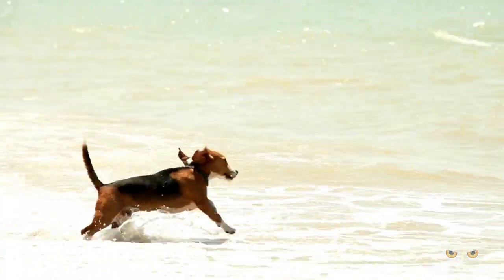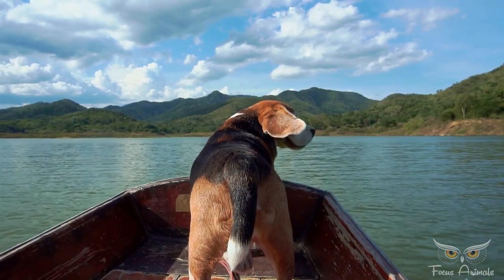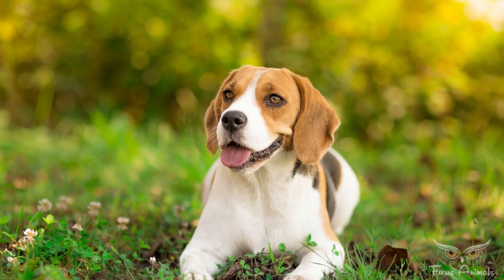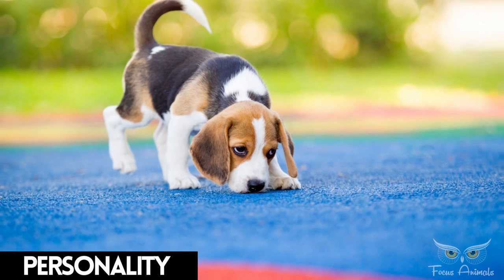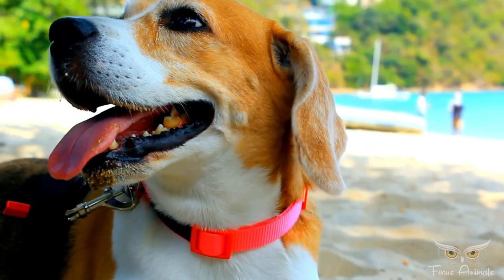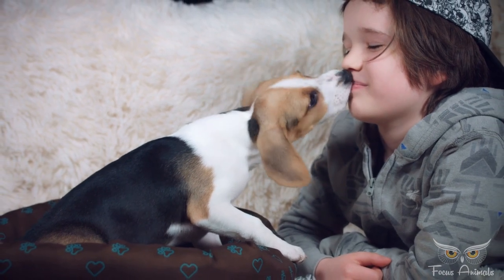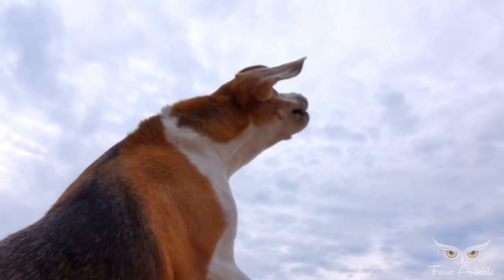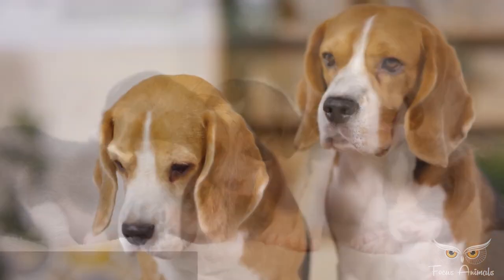Beagles | Great Kids Companion Dogs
Beagles were developed primarily for hunting hare,  an activity known as beagling.   Before the advent of the fashion for foxhunting in the 19th century,  hunting was an all-day event,  where the enjoyment was derived from the chase,  rather than the kill.

Although bred for hunting,  Beagles are versatile and are nowadays employed for various other roles in detection,  therapy and as family pets.
Beagles are used as sniffer dogs for termite detection in Australia,  and have been mentioned as possible candidates for drug and explosive detection.

Because of their gentle nature and unimposing build,  they are also frequently used in pet therapy,  and visiting the sick and elderly in hospital.
Beagles have excellent noses which is why Beagles are employed by the US Customs and Border Protection Agency.   Beagles are also used as detection dogs in the Beagle Brigade of the United States Department of Agriculture.

These dogs are used to detect food items in luggage being taken into the United States.

If you enjoyed the video and want to support us so that we can pay for the necessary subscriptions for music, graphics, videos etc here is the

CREDIT